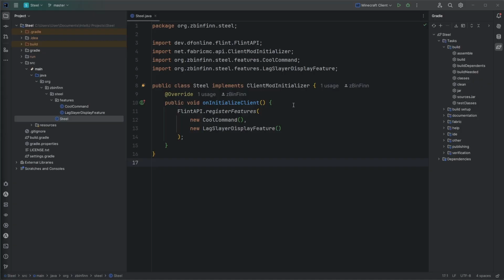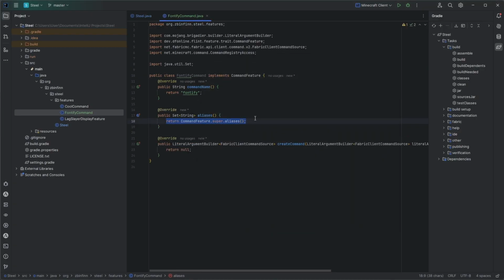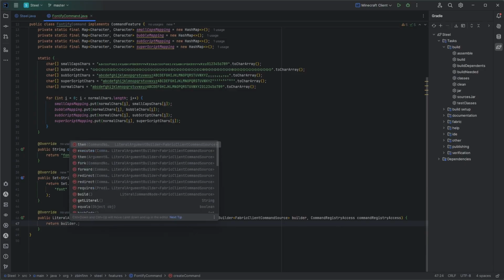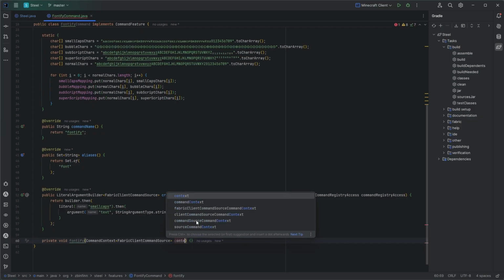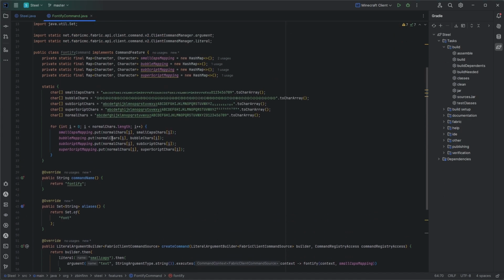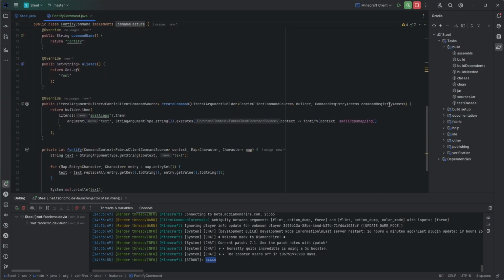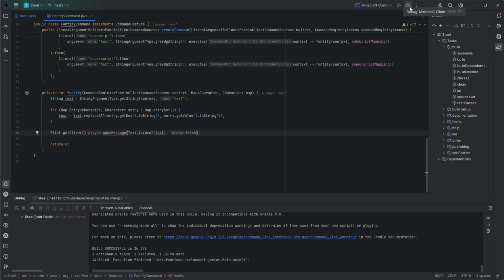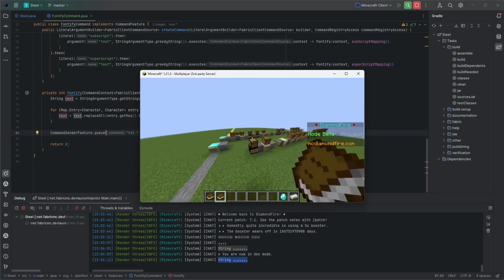Episode 3 | Tutorial: Modding with Flint for DF | Complex Command to fontify text (MC)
Episode 3 of the Minecraft ClientSide Modding Tutorial
for DiamondFire.

Today we cover how to make "complex" commands by
making a simple /font (font) (text) command.

Code to Copy:
Youtube didnt like putting code here for some reason, you can grab it at
or type it out yourself.